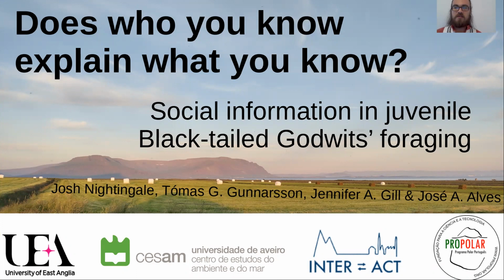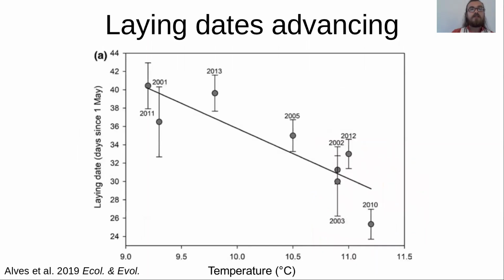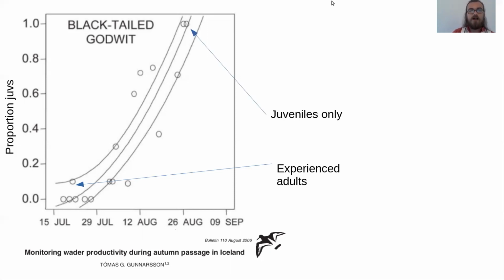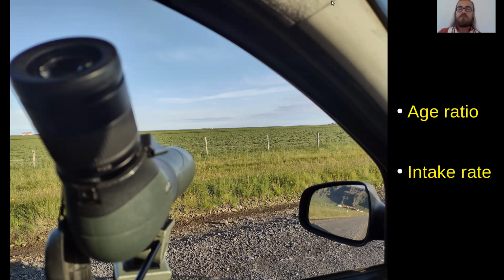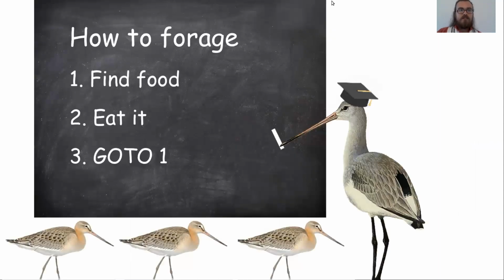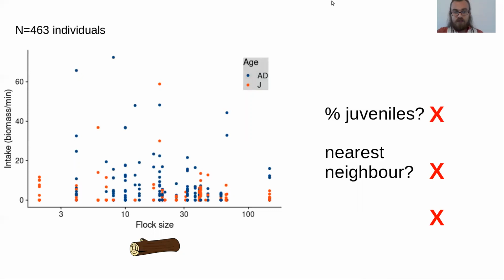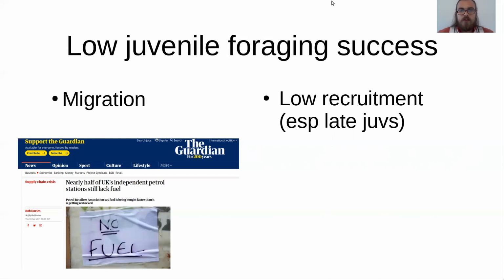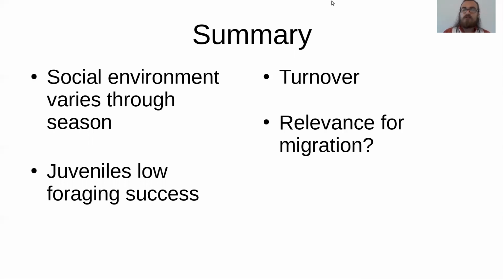Does who you know explain what you know?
Presentaion by Josh Nightingale (@Luscinia_joshua) at the  International Wader Study Group (virtual) Conference 2021.

Full title:
Does who you know explain what you know? The role of social information in juvenile Black-tailed Godwits’ pre-migratory foraging success

Abstract:
Populations can change in space and time in response to environmental changes. For example, the Icelandic Black-tailed Godwit has expanded both its breeding and wintering distributions in recent decades, a trend linked to climatic warming, as well as habitat changes on the breeding grounds. Previous research suggests that this shift in distribution occurs primarily inter-generationally, with new recruits to the population behaving differently to previous generations. In this study we aimed to explore one candidate mechanism for this process, the social environment of fledged juveniles: earlier-hatching individuals have the opportunity to join flocks with adults before they migrate, providing an opportunity to share information, whereas later juveniles typically forage and migrate in flocks containing mostly other young birds. During the pre-migratory fuelling period (July-August) 2021, we quantified the size and proportion of adults in flocks in Iceland, and recorded individuals’ foraging success in flocks with different age structures. We also explored the influence of the age of the focal individual’s nearest neighbour. Preliminary results suggest that juveniles achieve higher rates of prey intake when they forage in flocks with adults, especially if their nearest neighbour is an adult bird. These results suggest that juveniles’ social environment does indeed provide a source of information about their environment with possible fitness consequences, perhaps explaining previous findings that later-hatching juveniles are less likely to recruit into the population. By exploring the role of social information in population processes, we aim to inform scientific studies and conservation initiatives that focus on wader productivity.